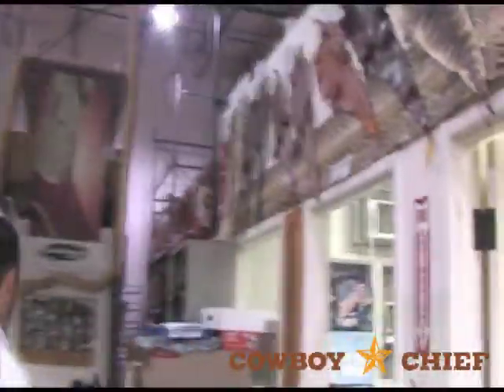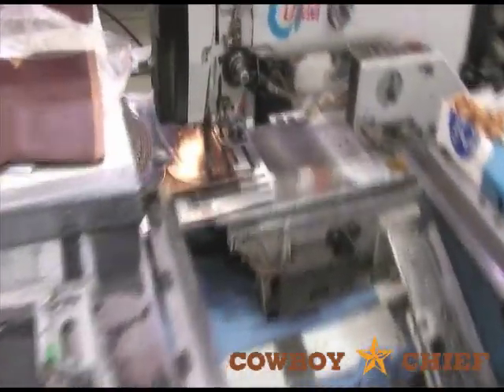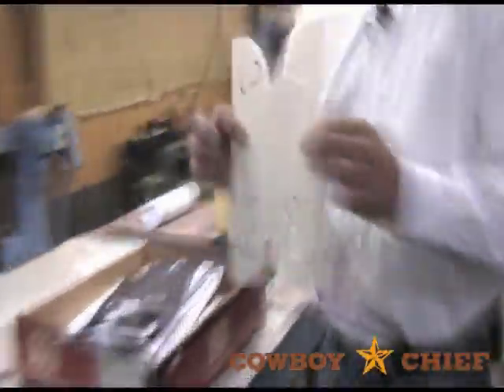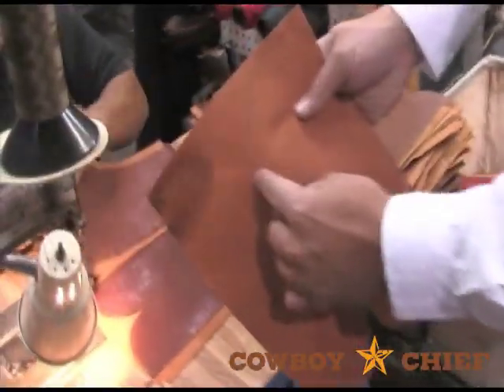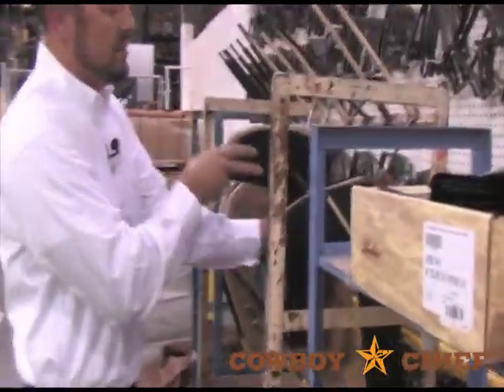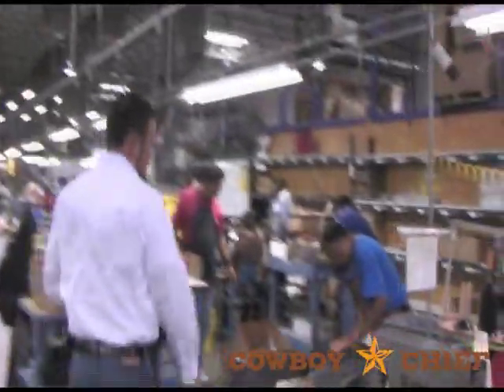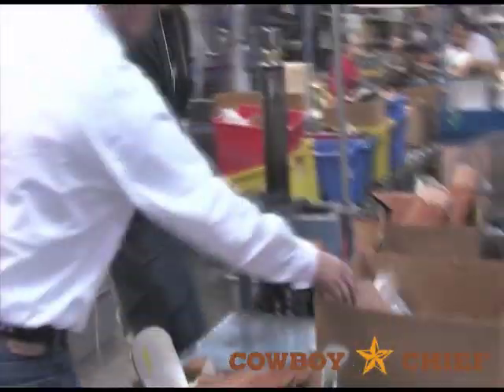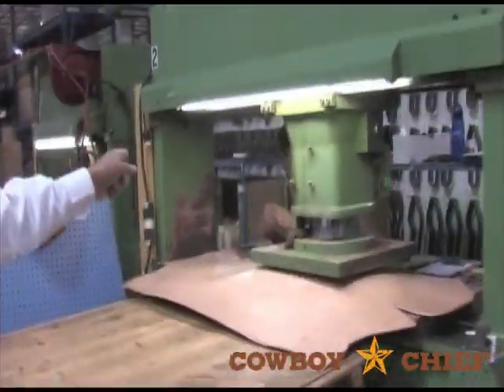Fred's Wild Ride Lucchese Factory Tour (Part 1)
Enjoy a wild n fun tour on the Lucchese factory floor given by the Main Man of Marketing Fred King - Fred's Wild Ride Lucchese Factory Tour presented by Cowboy Chief Productions.